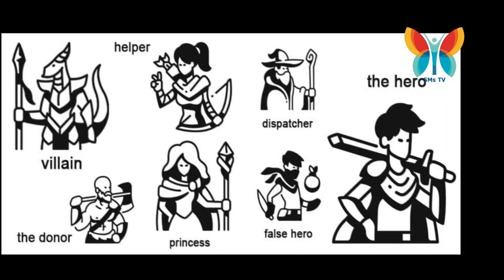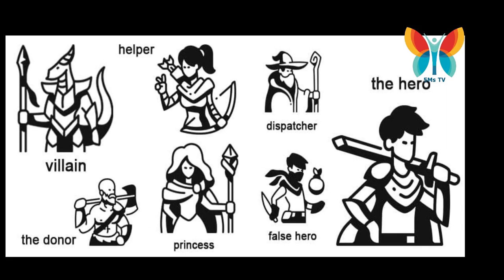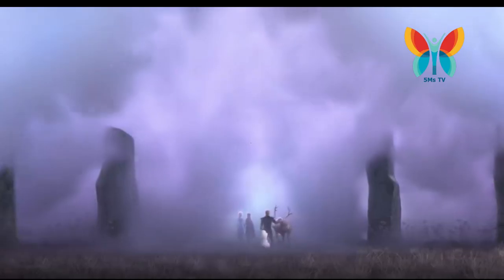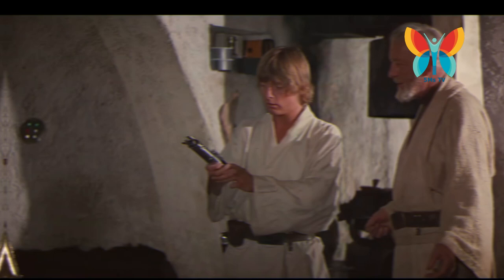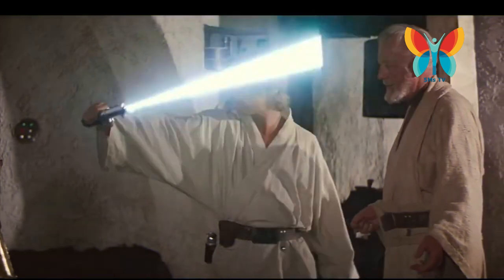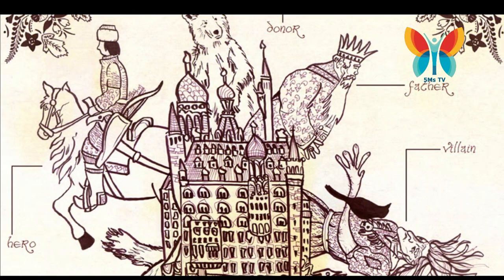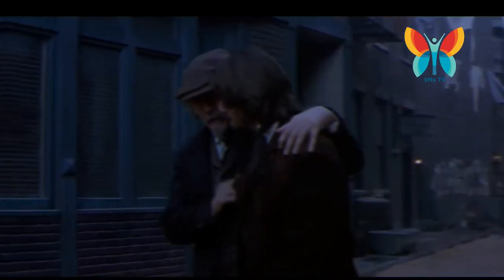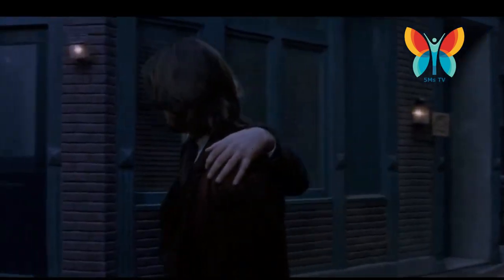Vladimir Propp's 7 Character Types and Narrative Theory | Character Archetypes | Film & Media Theory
In this video we will look at Vladimir Propp's narrative theory of the 7 common characters in Narrative, using in various films. We will also look at how we can apply this to our own narrative.